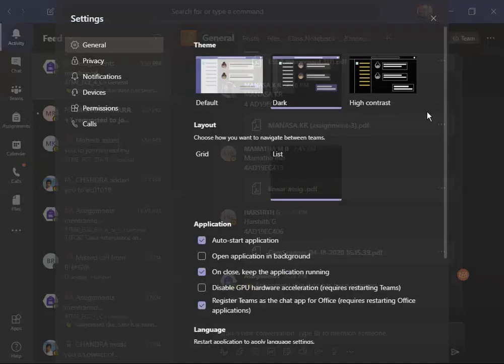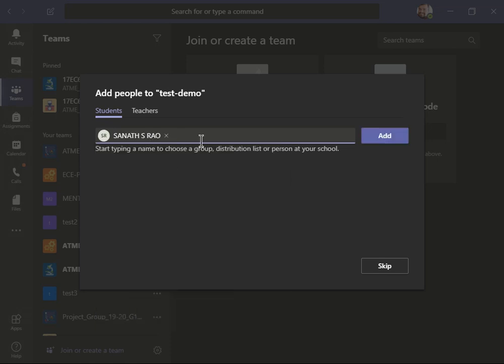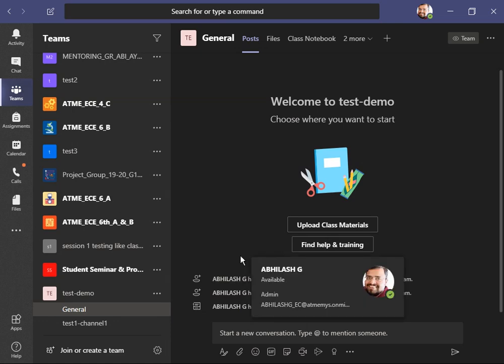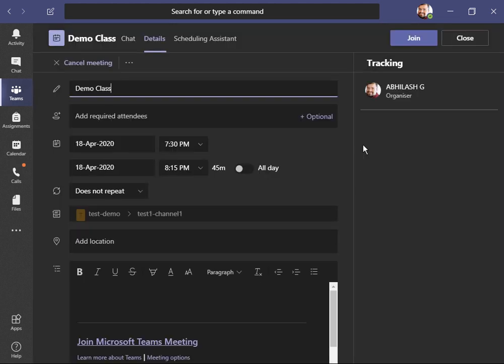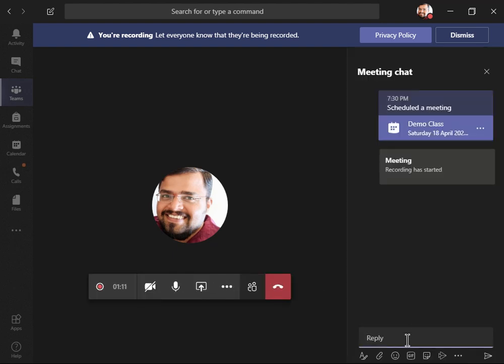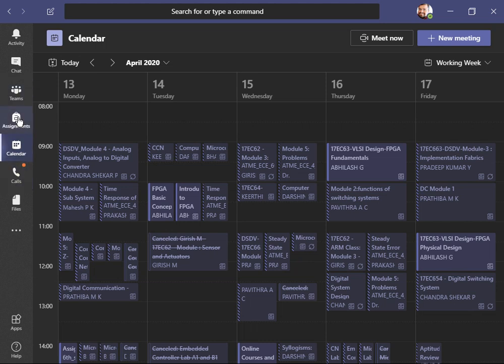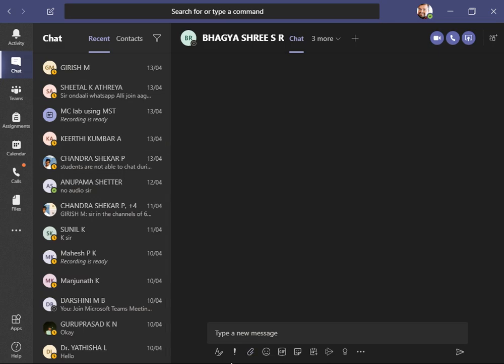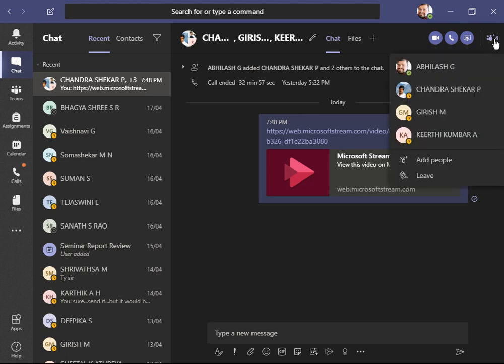MS Teams for Faculty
This video is a basic intro into MS teams on-board faculty into MS teams so that they may:
1. Setup teams in a desktop.
2. Create Classrooms using Groups.
3. Create Subjects\Courses via Channels.
4. Engage classes using Meetings instantly or by scheduling.
5. Use recording feature in teams meeting.